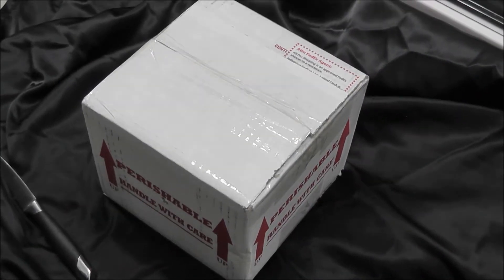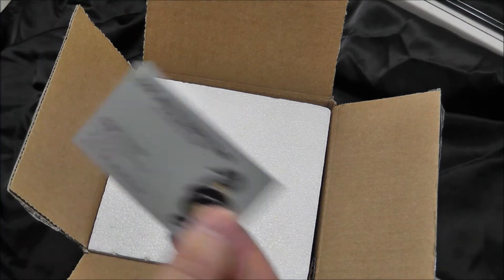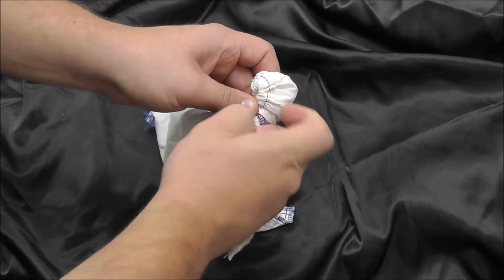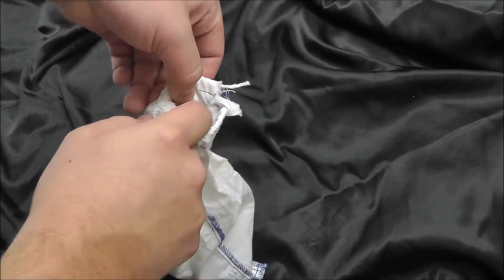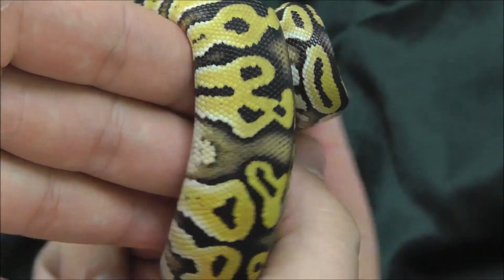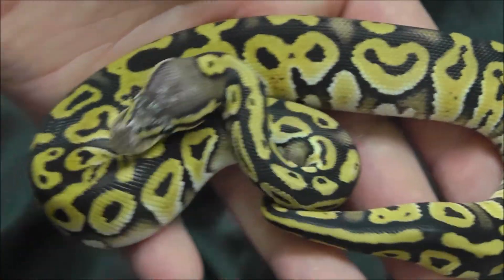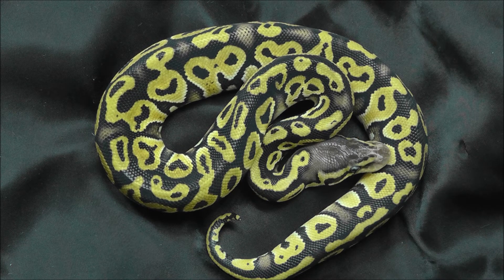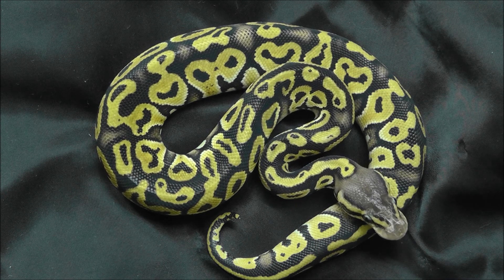New Amazing Addition!!!!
Unboxing video of my new Addition. Thanks Diego for everything.